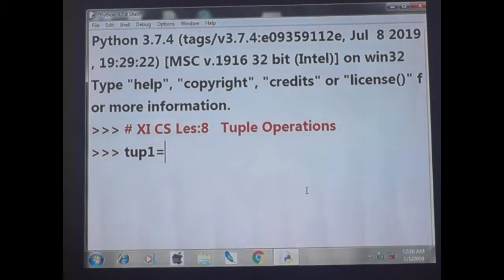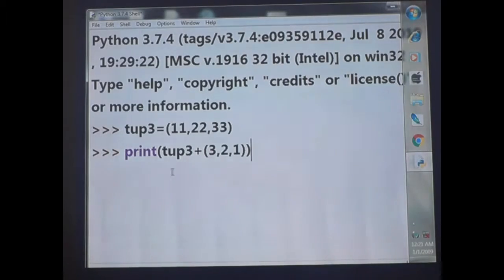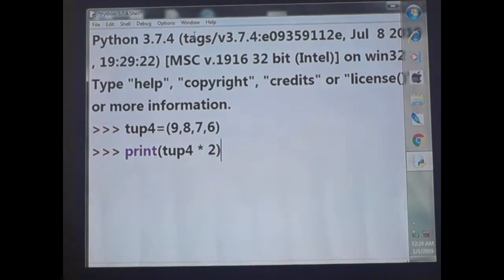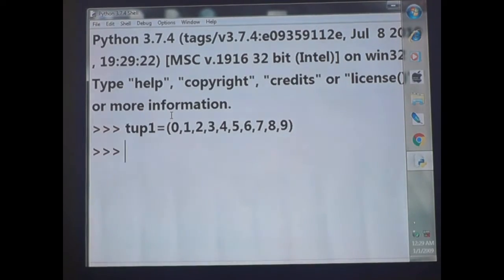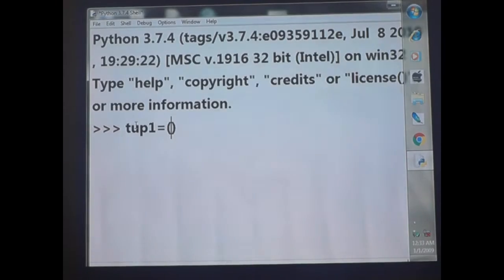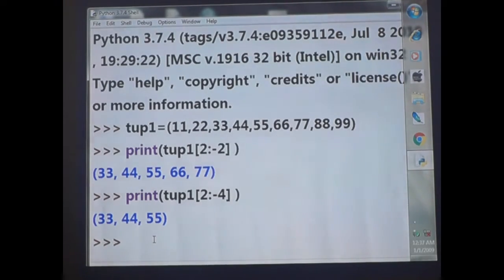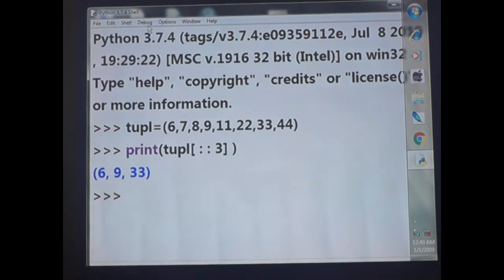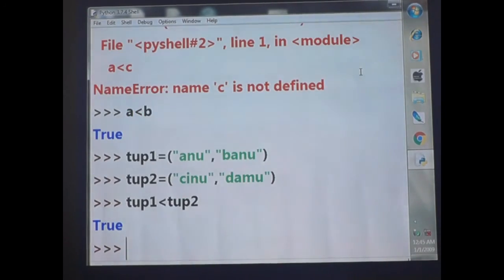GRADE XI COMPUTER SCIENCE LESSON 8 TUPLE OPERATIONS